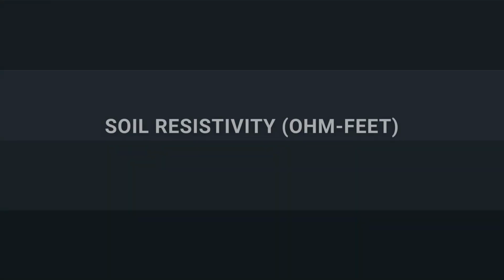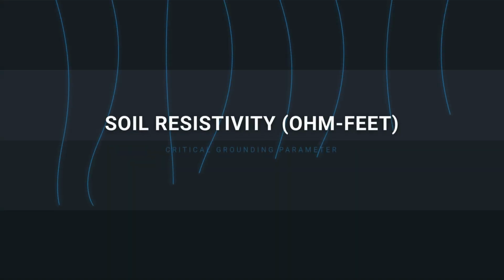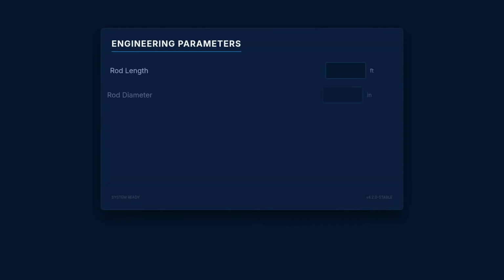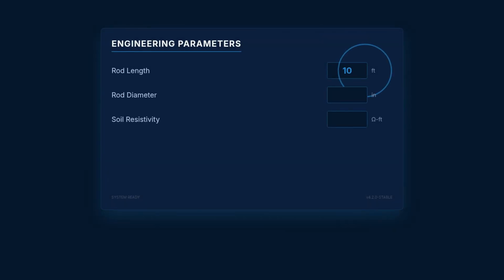Grounding Electrode Resistance Calculator — How to Use It | Engineering Tool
How to use the Grounding Electrode Resistance Calculator — an interactive engineering tool for engineering calculators problems.

This is the Grounding Electrode Resistance Calculator, which determines the resistance value of a ground rod installation based on your specific site conditions.

Let's walk through the three input fields you'll need to complete. First, enter the Rod Length in feet - this is the...